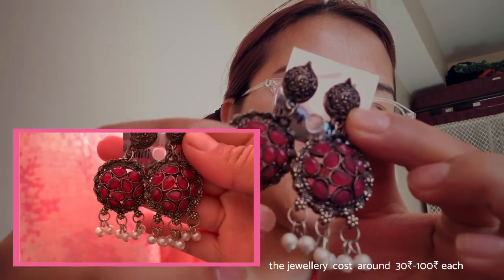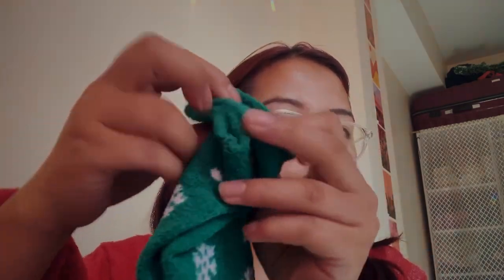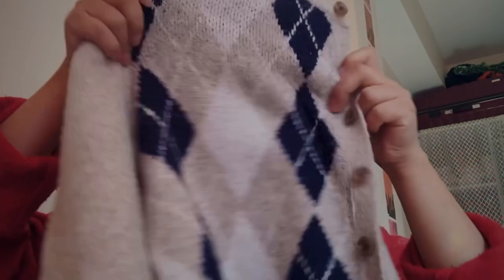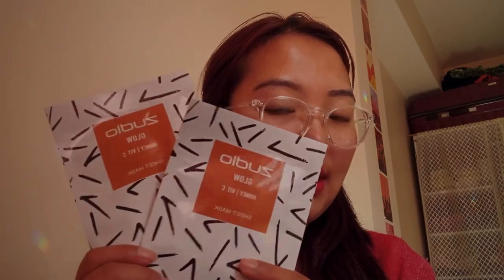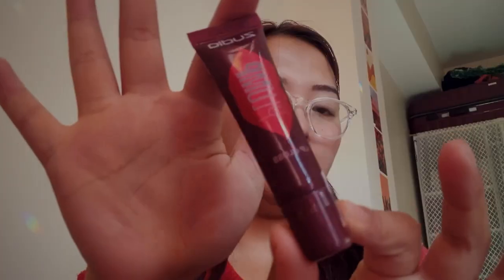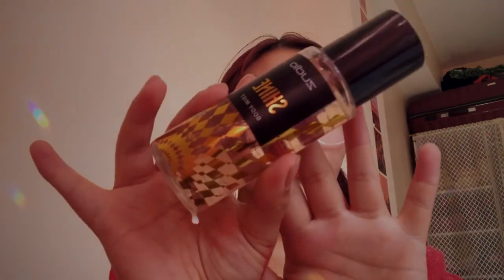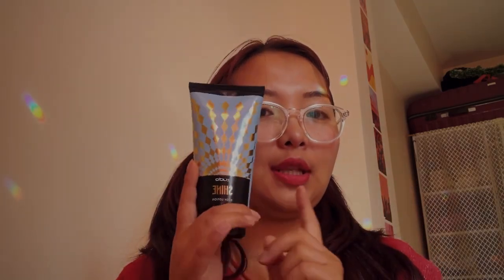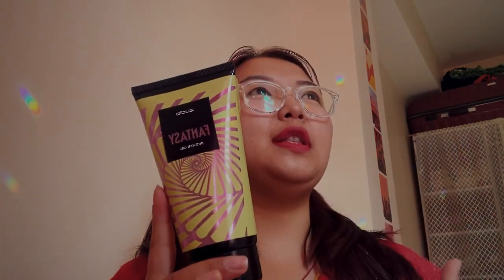Sarojini ZUDIO Try-on haul 🛍️🛍️